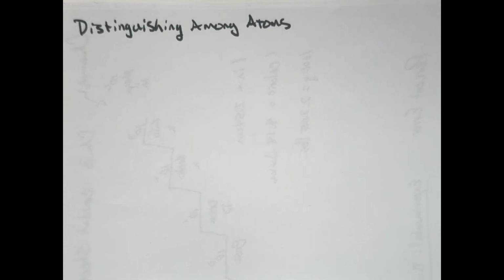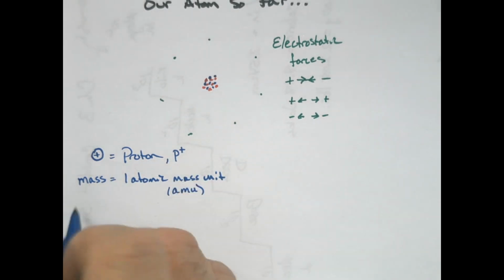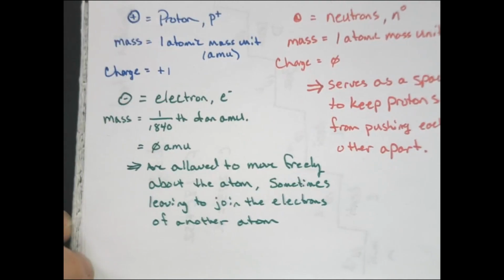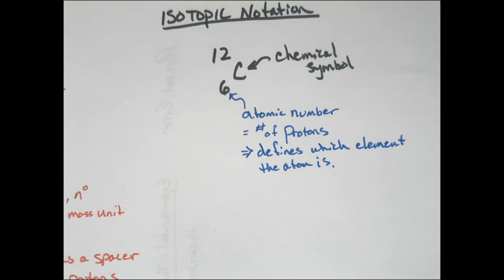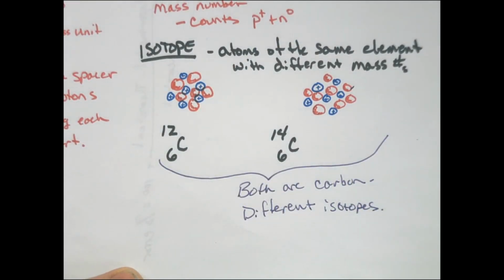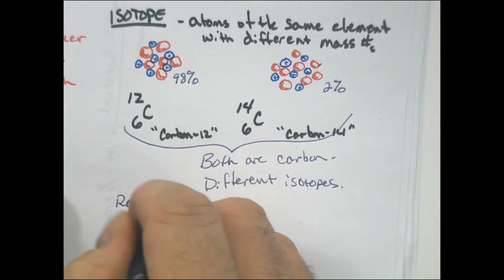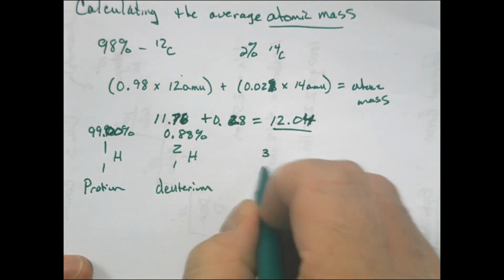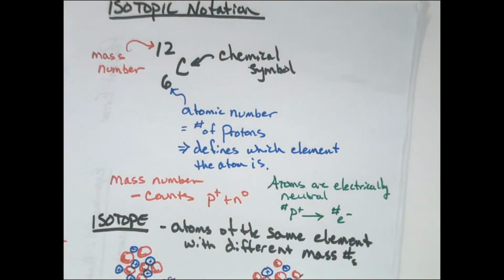PDawg Chem NGSS Distinguishing Among Atoms